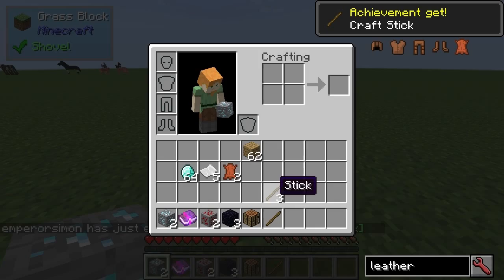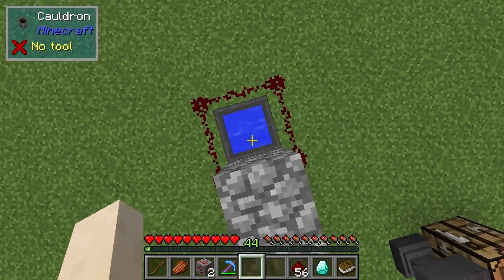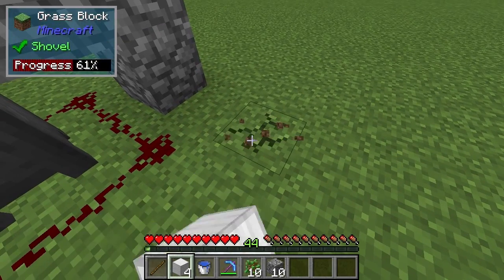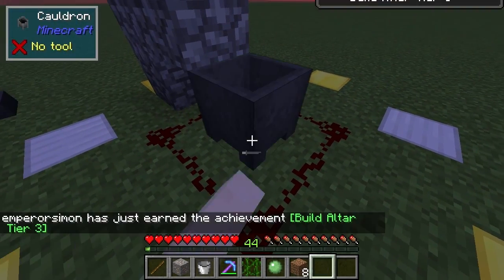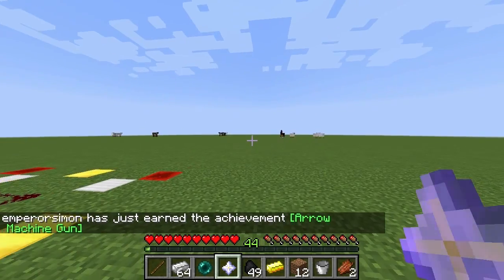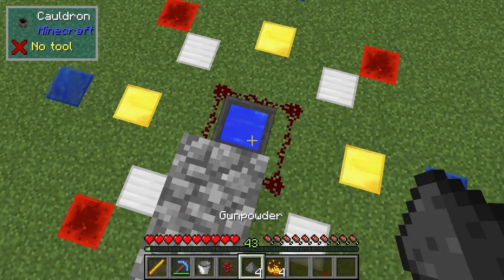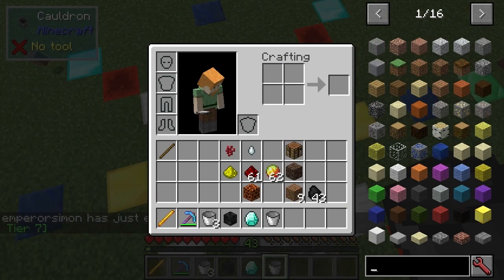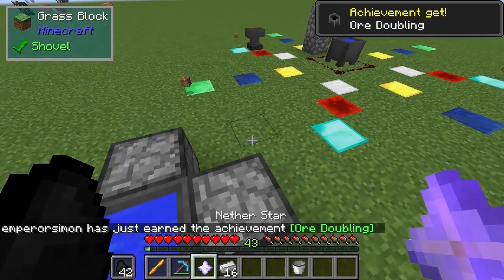Vanilla Magic Mod Part 1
All seven altar tiers and all transmutation recipes.